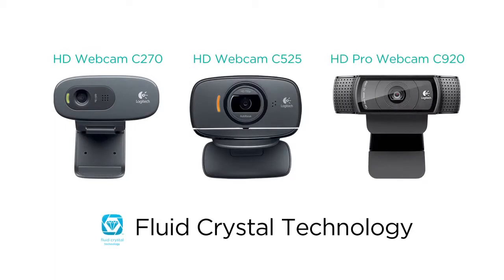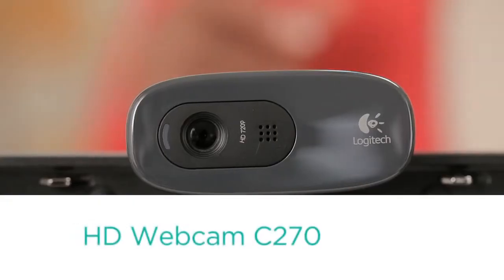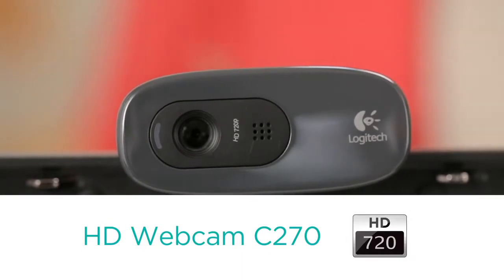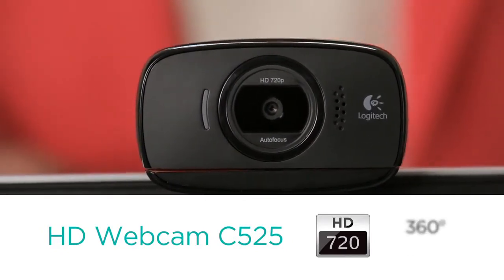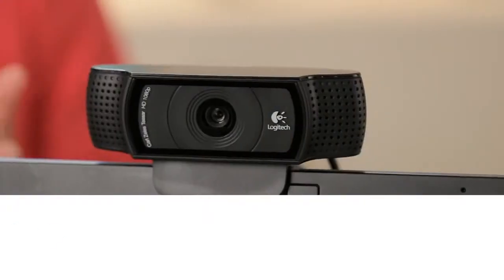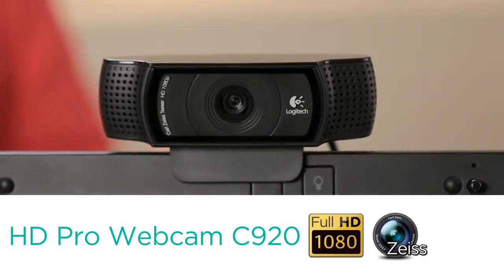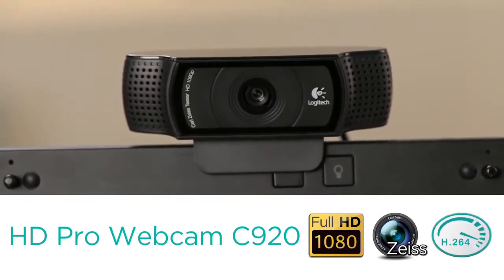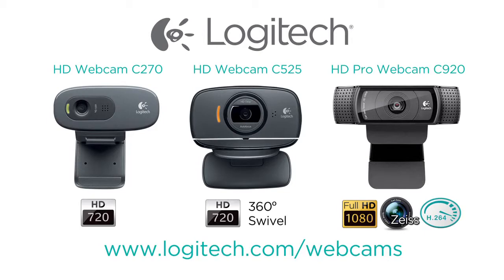Logitech HD Webcam Lineup